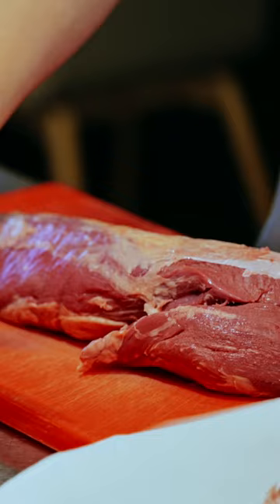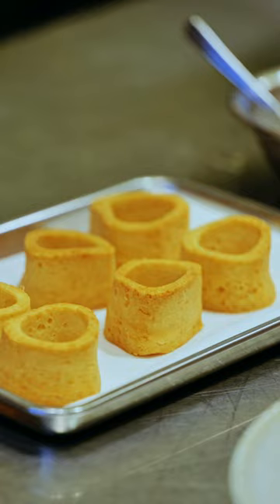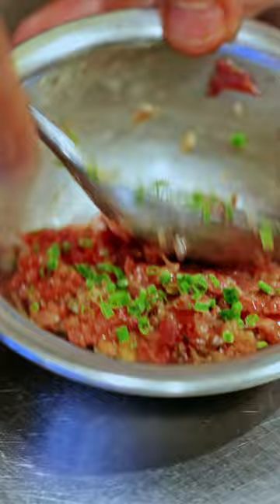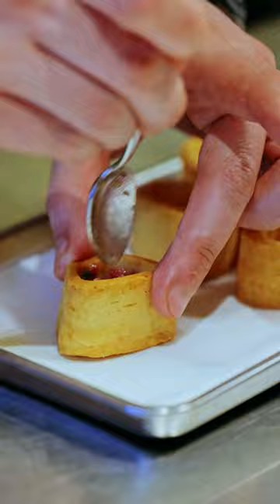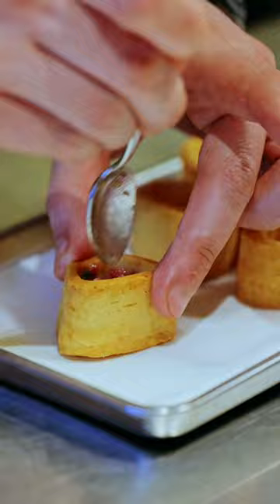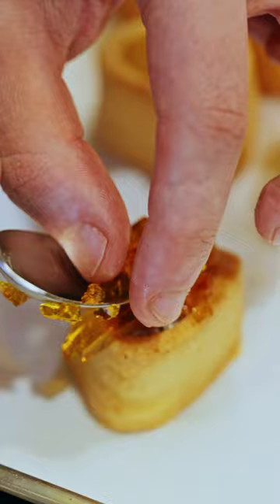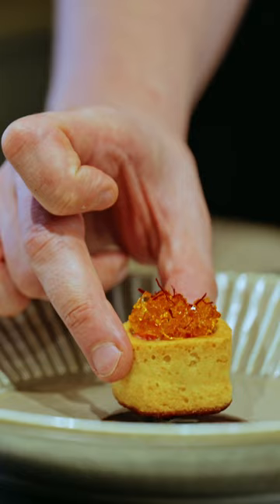Ossobuco by Chef Matteo Ponti of 1 Michelin-Starred Braci | Mobile